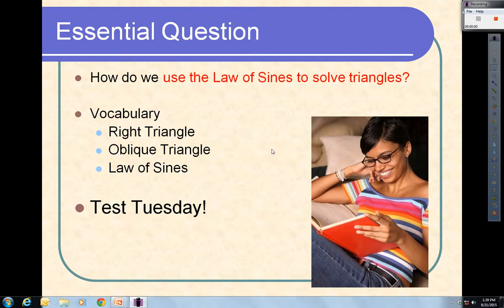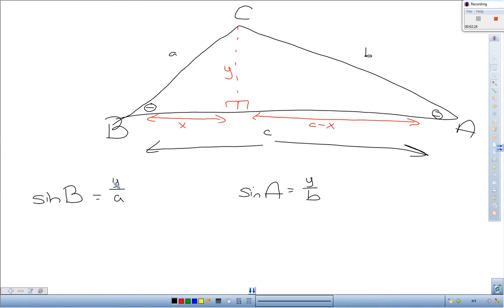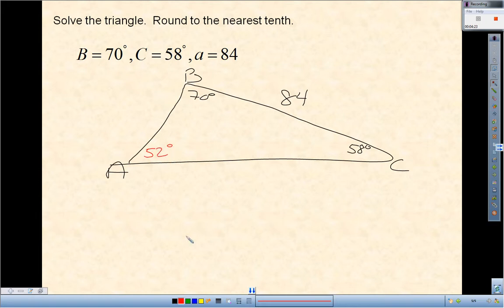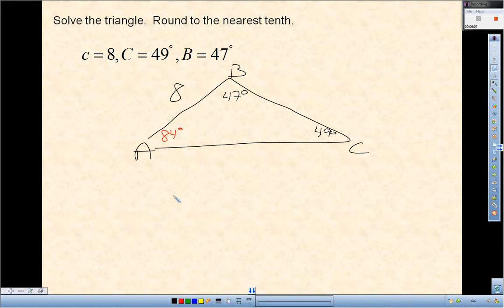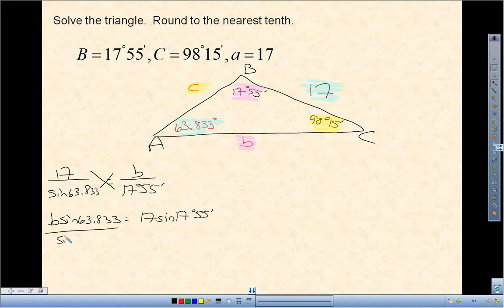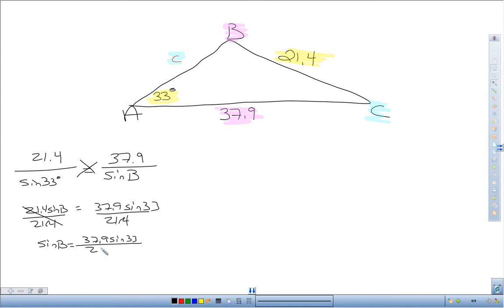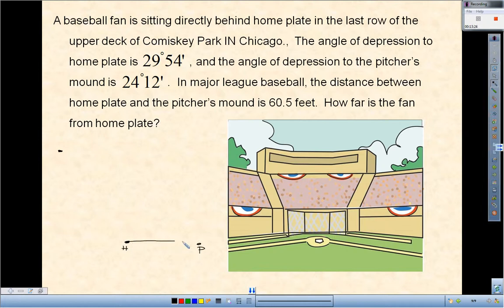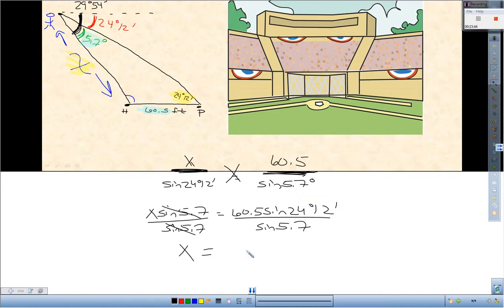Law of Sines